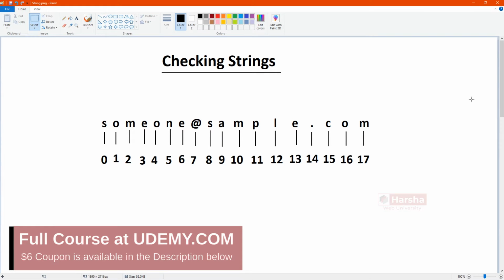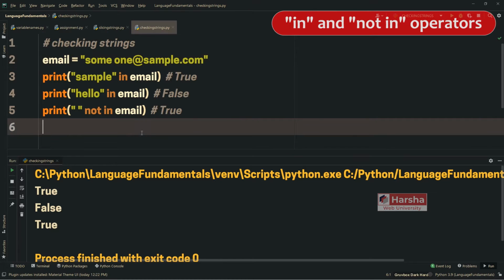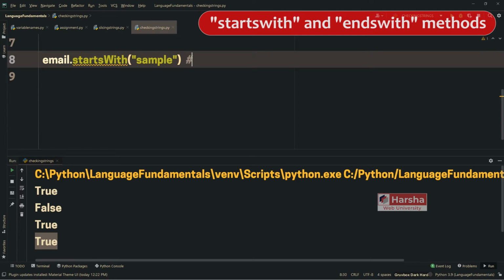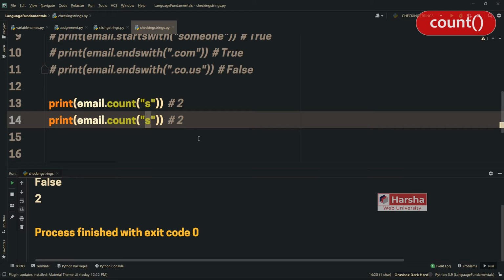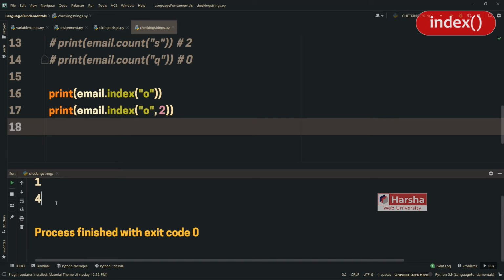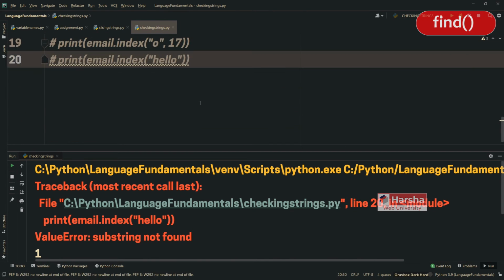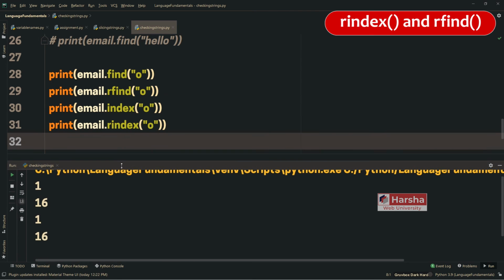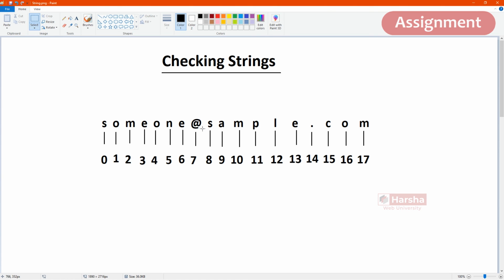#13 Checking Strings | Python Tutorial for Beginners